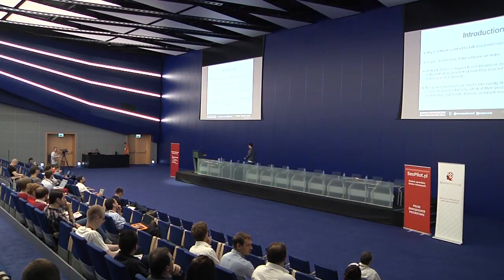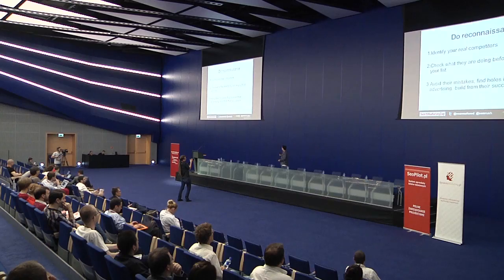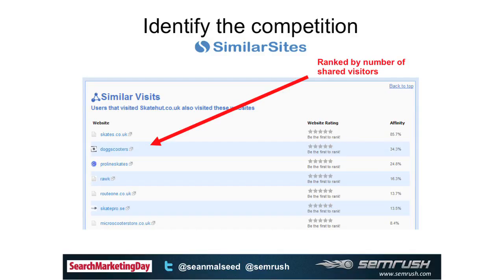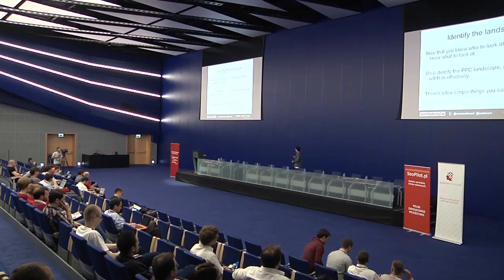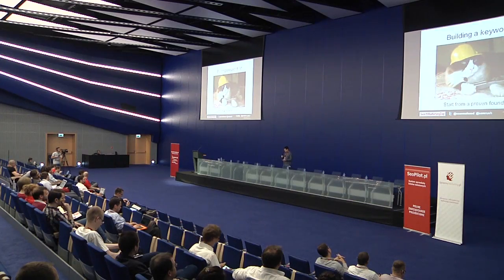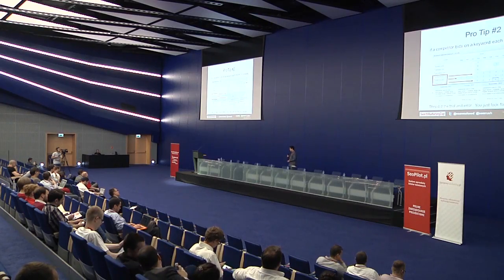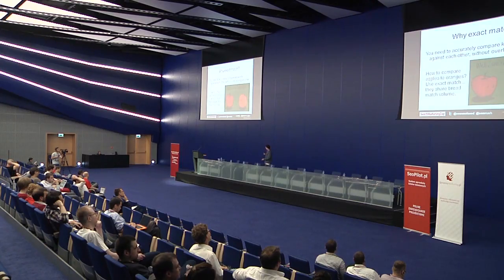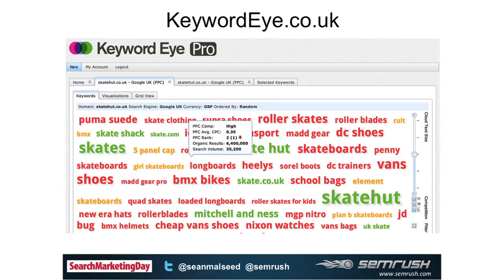Sean Malseed - The Death of Trial and Error - how to plan the beginning stage of PPC campaign...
Po raz pierwszy, podczas trzeciej edycji SearchMarketingDay utworzyliśmy ścieżkę SEO Alternatives poświęconą alternatywnym wobec SEO metodom zdobywania klientów w sieci. W jej ramach wysłuchaliśmy aż 17 wystąpień, w tym 8 prezentacji poświęconym platformom PPC/RTB/Inbound marketing.

Pierwszy na scenie SEO Alternatives pojawił się Sean Malseed z SEO Quake/SEM Rush. Jego półgodzinne wystąpienie dotyczyło planowania kampanii PPC z wykorzystaniem doświadczeń konkurencji..

The Death of Trial and Error - how to plan the beginning stage of PPC campaign using your competitors' experience